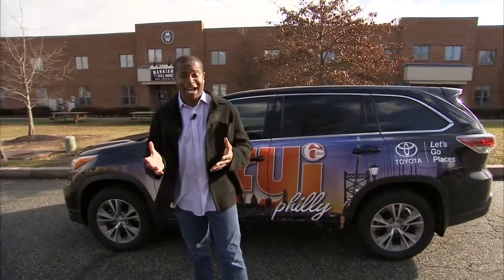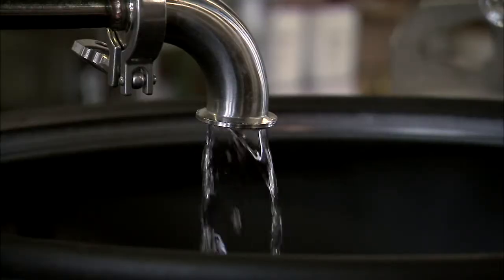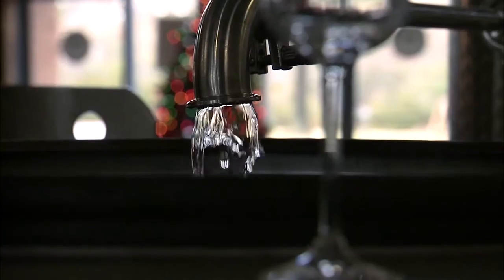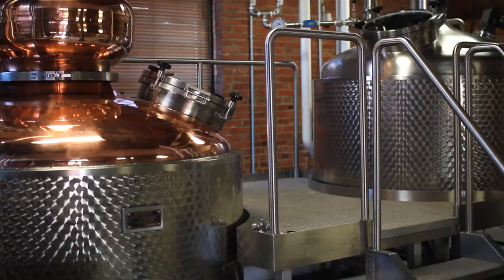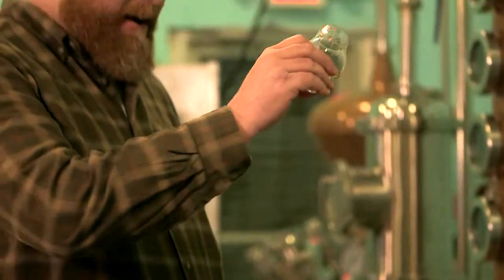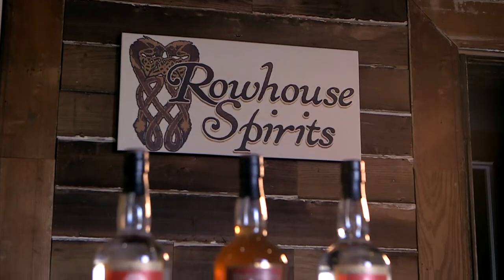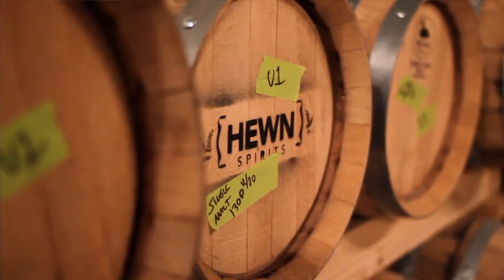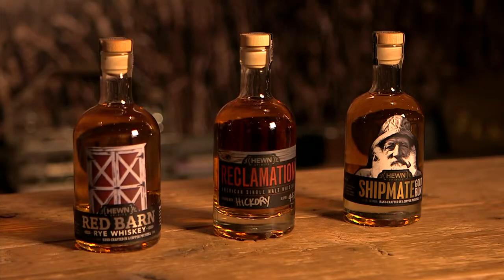Philadelphia Distillery Tour - FYI Philly 6ABC